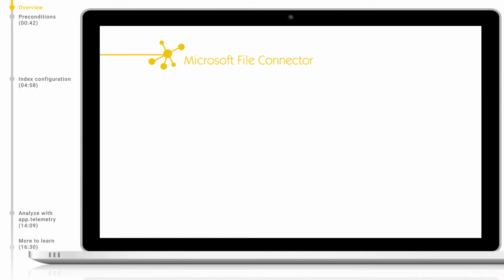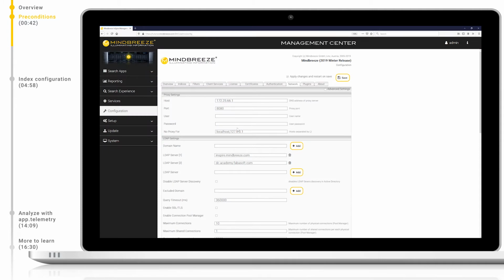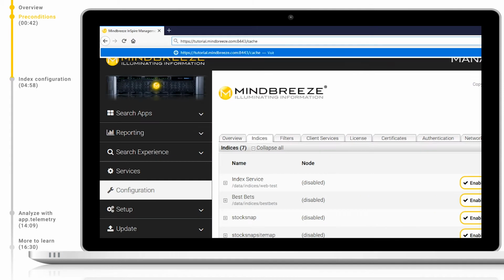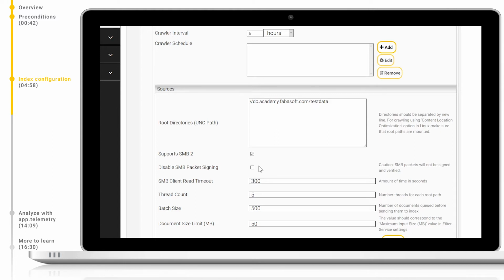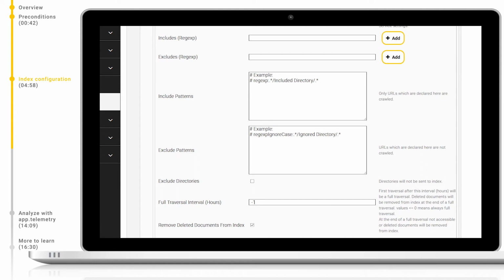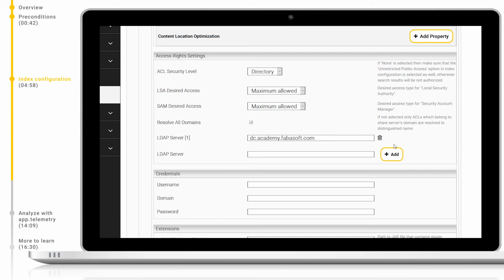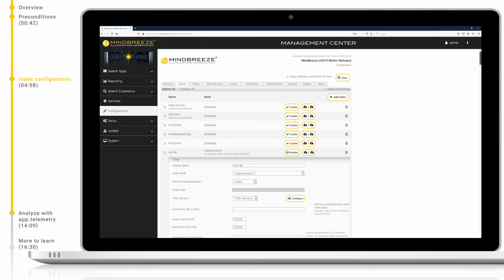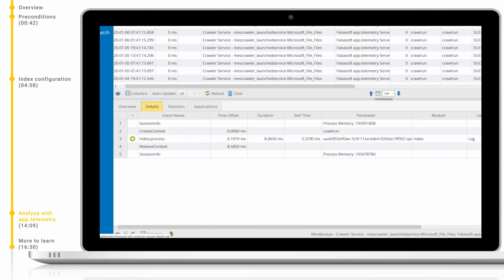Set up a Microsoft File Connector | Mindbreeze Tutorial